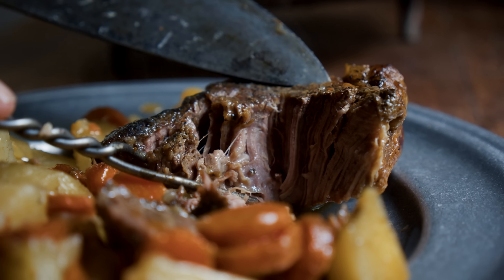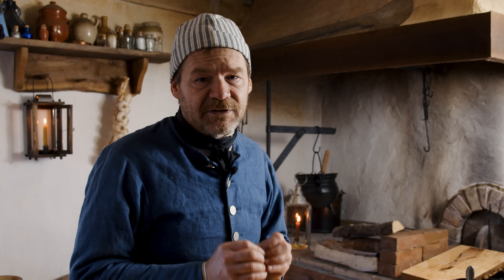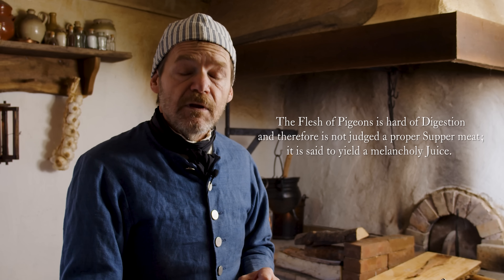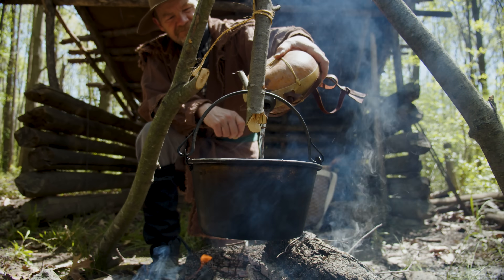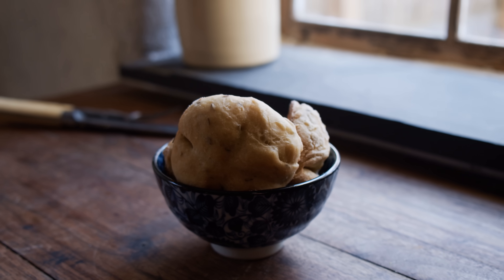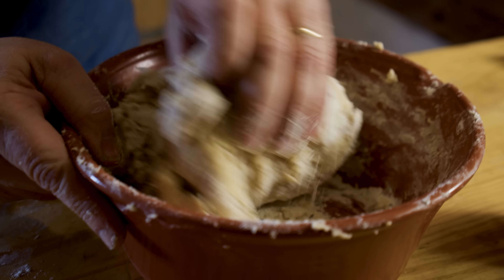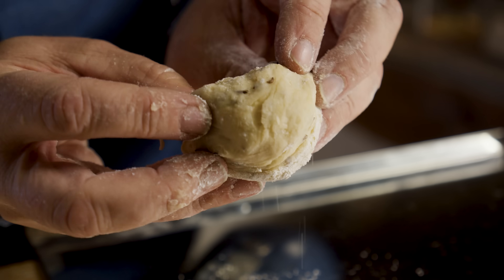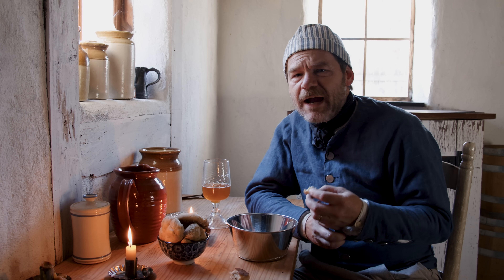The Working Man's Supper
Folks in the 18th Century had a very different opinion of Supper than we do today. We think of it as the day's main meal, meant to wrap up a hard days work. The Working Man's Supper was viewed as a much lighter meal.